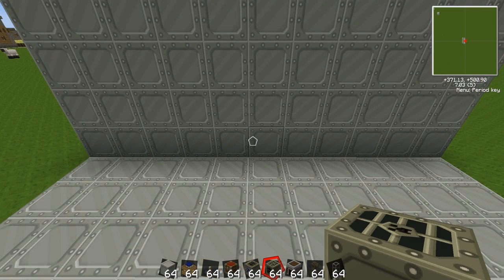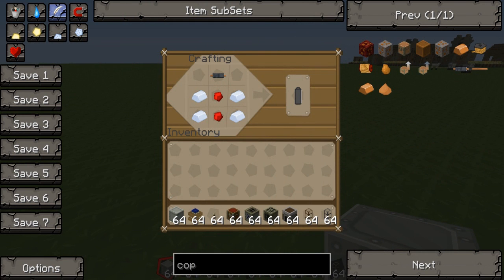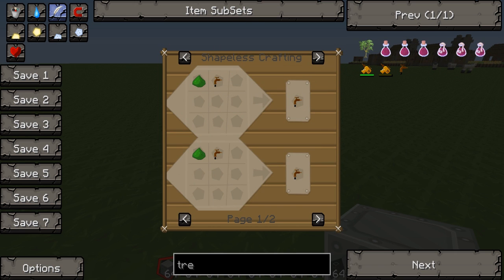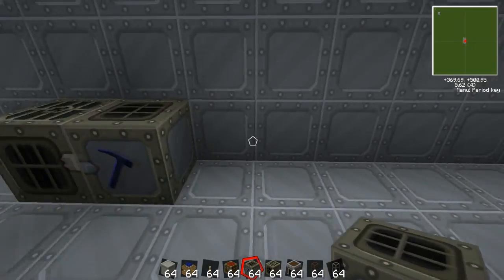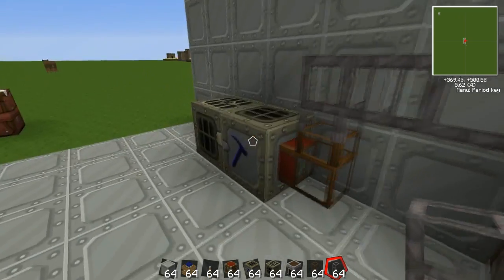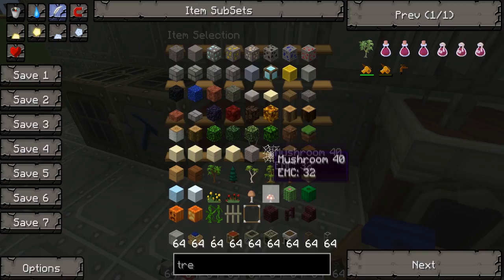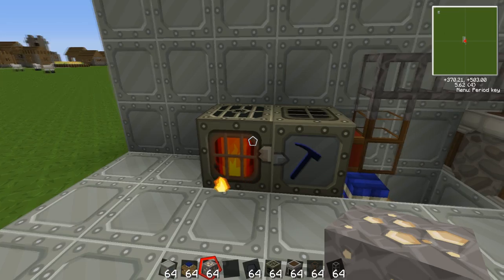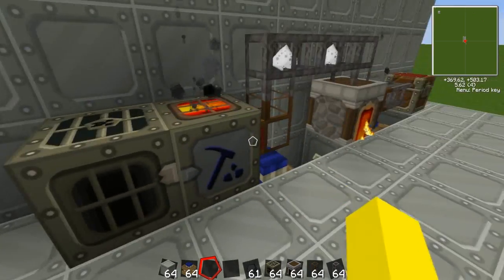Tekkit Tutorials: Macerating and Piping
In this tutorial I show you how to make an automatic Generating, Macerating, Smelting and Storing system.

The Macerator can macerate any ore to turn it into that ore dust but it can also macerate many more items that are not ore.

Another thing I might is be more in-depth about how to get rubber from rubber trees...
Rubber trees can be found by looking for a tree with 3 leaves on top, the logs and leaves will be slightly different colour to the other normal trees. Don't mistake the rubber trees with the big rubber trees. When you find a rubber tree look for a face on the tree with a yellow dot(this dot can sometimes be behind some leaves also not all rubber trees have the dot just most of them). when you find the yellow dot right click the dot with the tree tap which I shown how to craft in the tutorial. When you do you will get between 1-3 sticky resin from it. Tip: Sticky resin can be used in place of slime ball when crafting a sticky piston.
This tutorial uses the following mods that are already in Tekkit:
 - Buildcraft
 - Industrialcraft